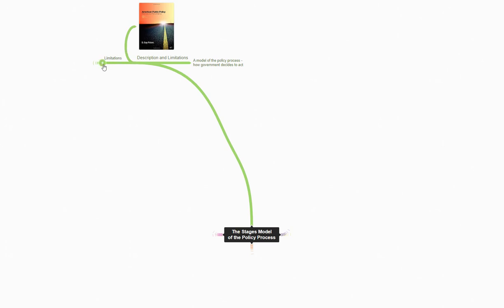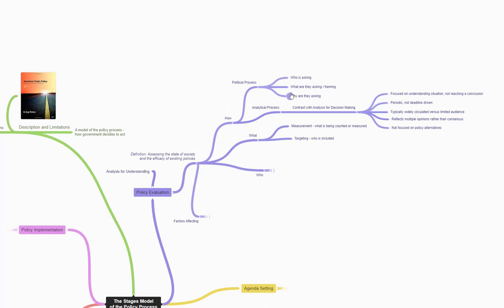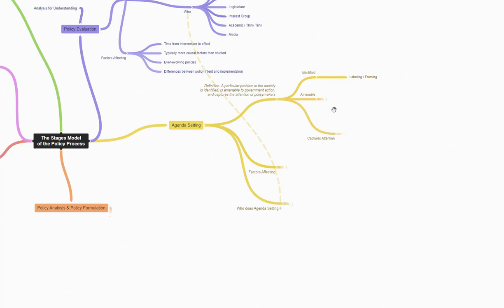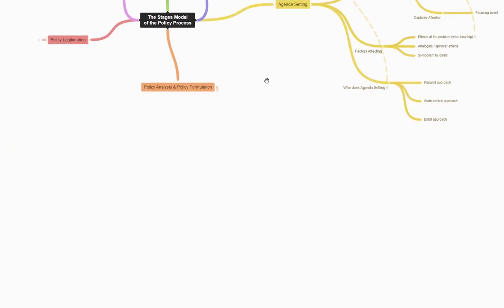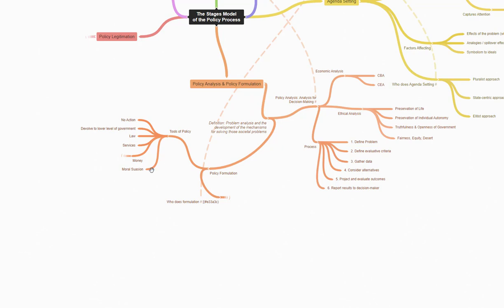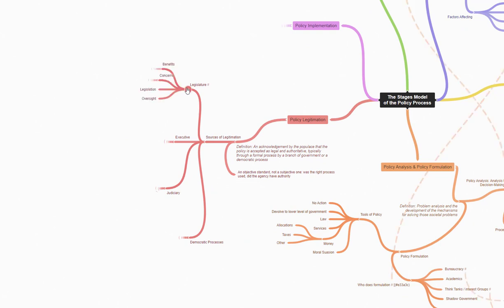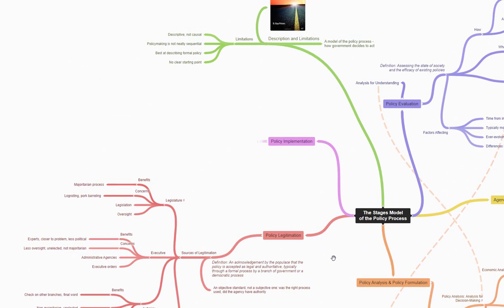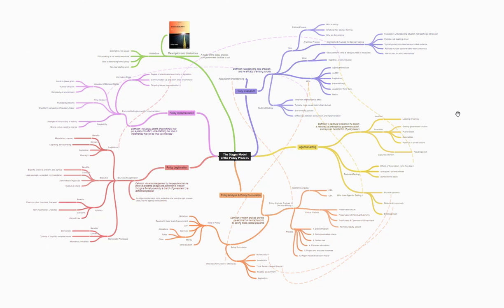Stages Model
The video introduces and explains the Stages Model of the public policy process.